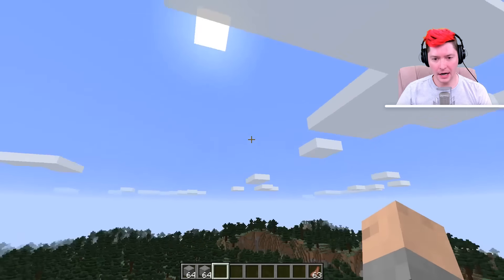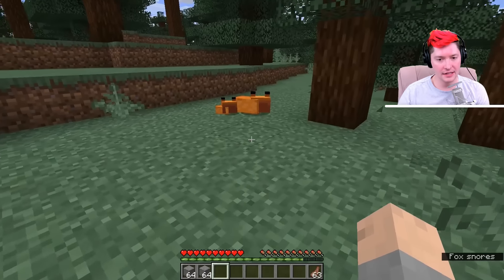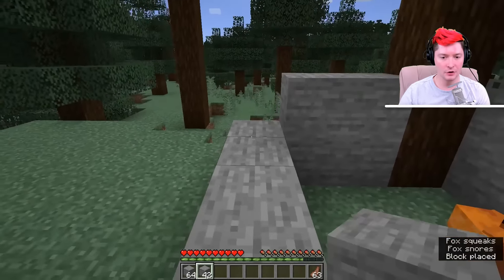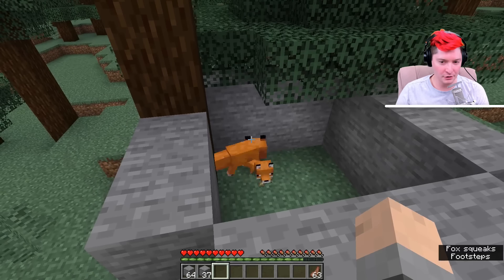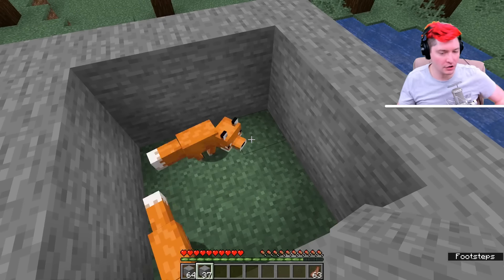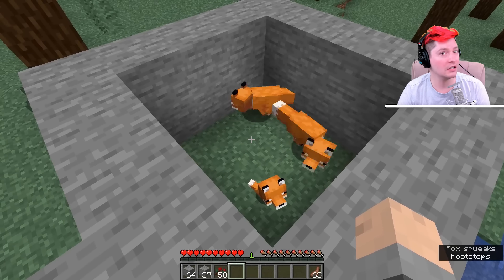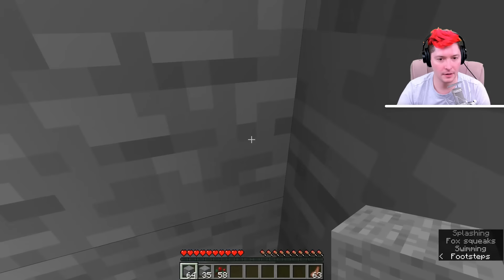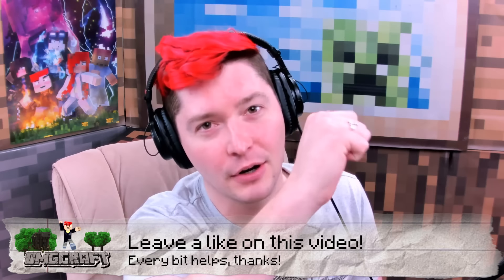How To Tame Foxes in Survival Minecraft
In this video, I show off a new Minecraft 1.14 feature: not a blast furnace or 1.14 campfire, but foxes!! I show the best way to tame foxes in the new update!